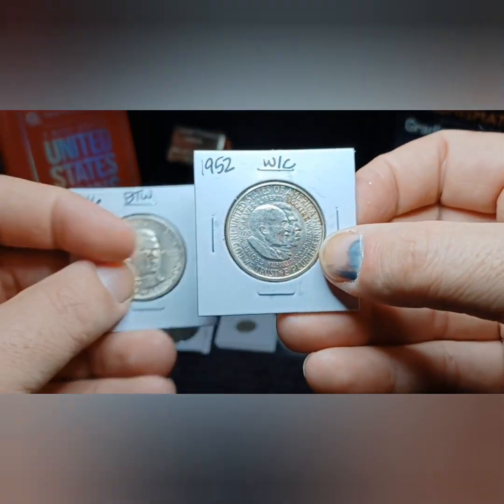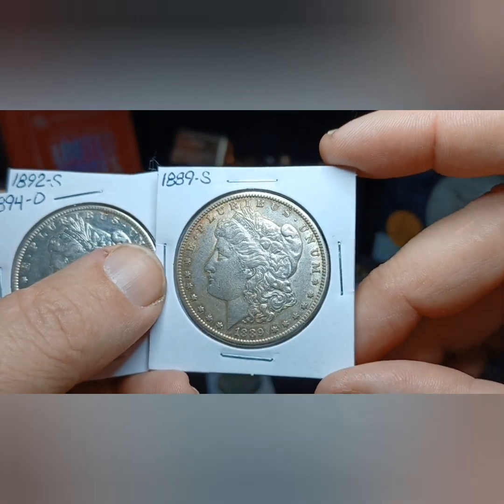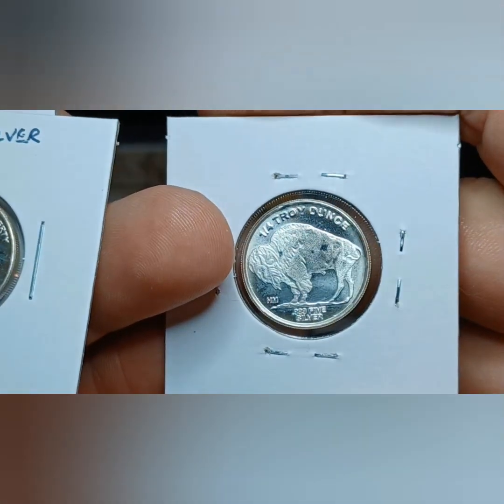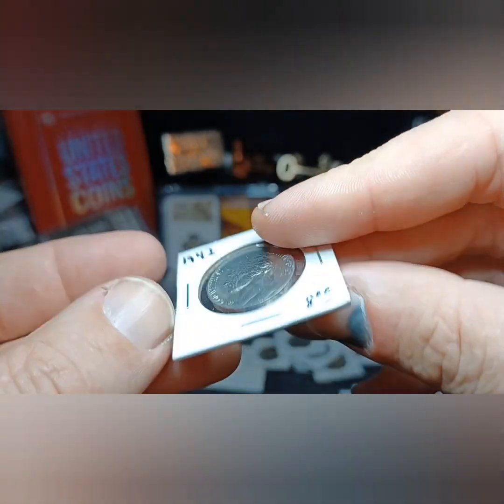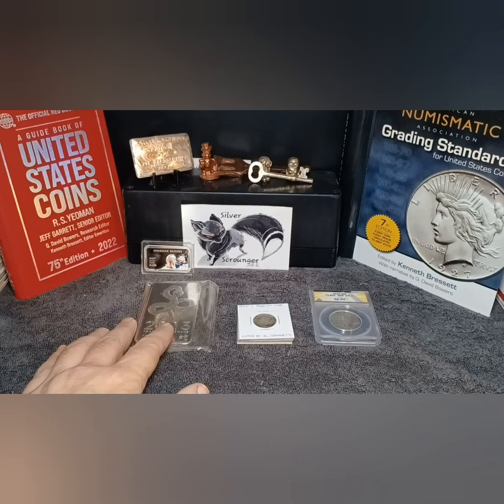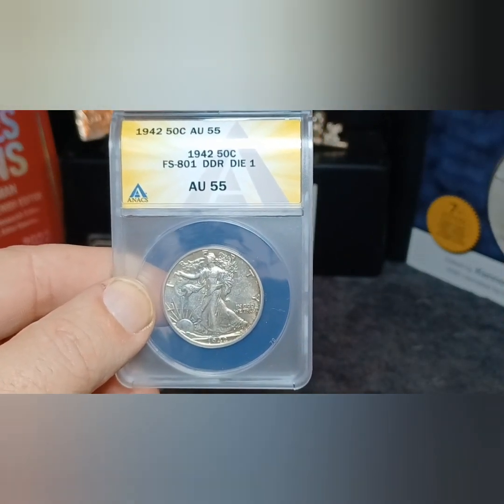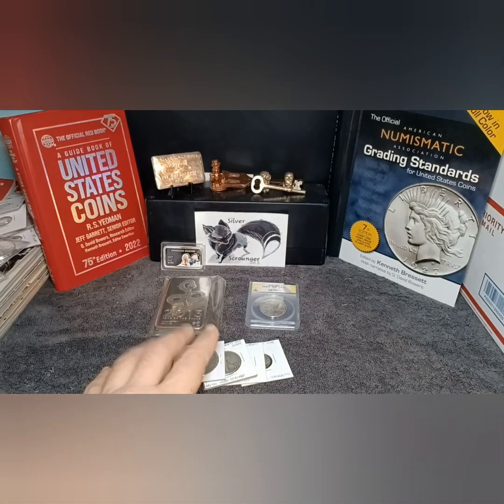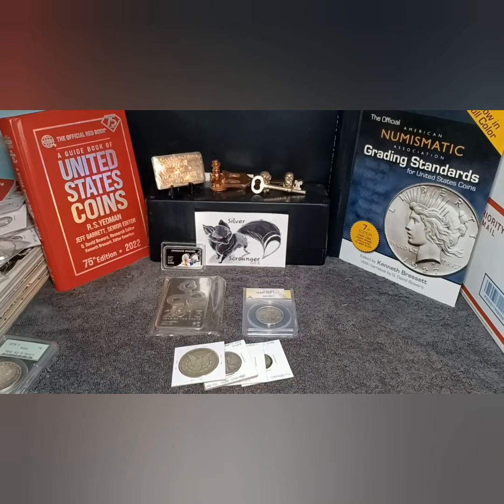Spent Every Dime I Had! Great coinshow Finds and I Answer Some Questions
I went to the Austin Coin Show and spent some money! A bunch of great deals all around. Let's see what I got.